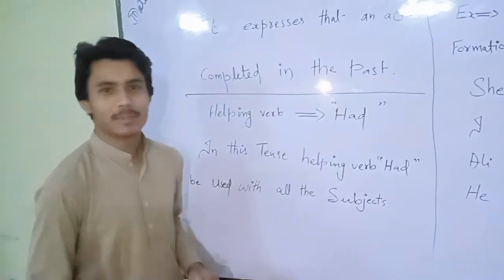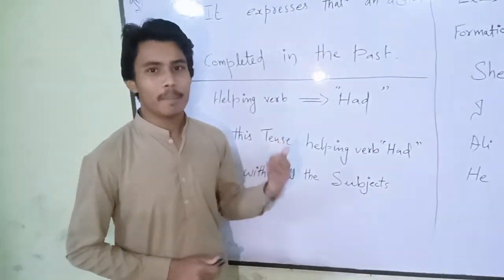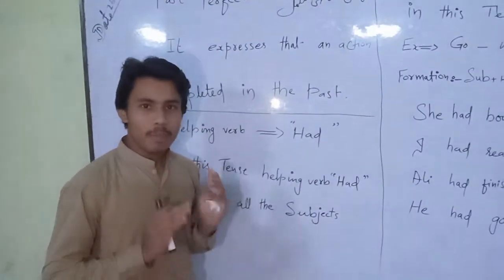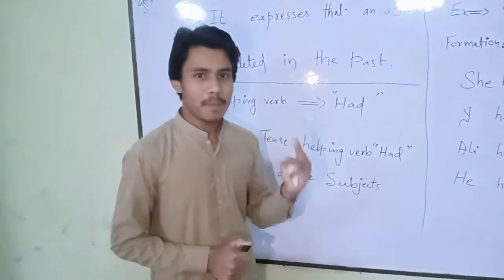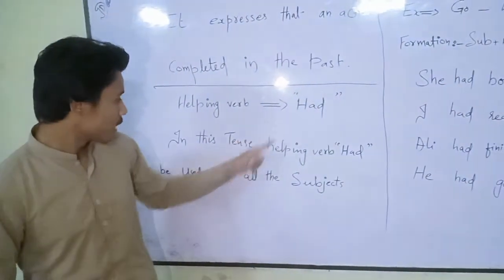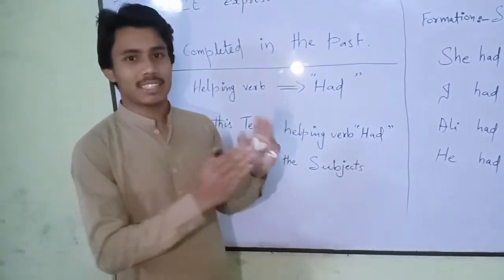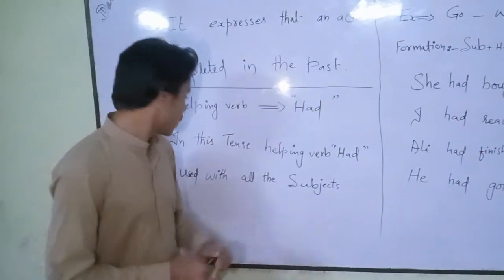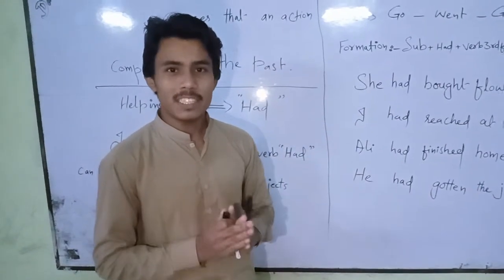Past Perfect Tense in urdu lecture 07